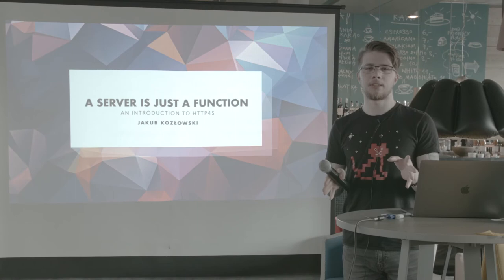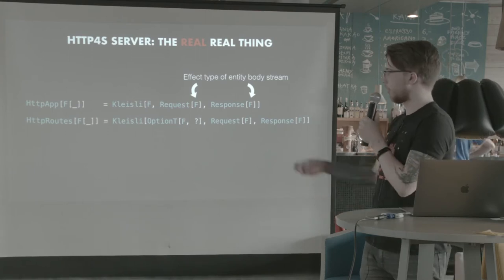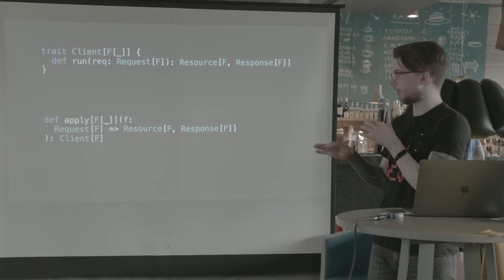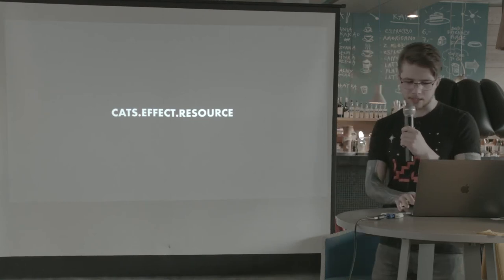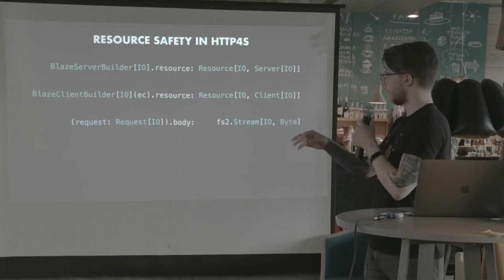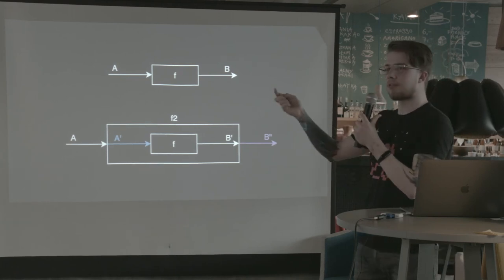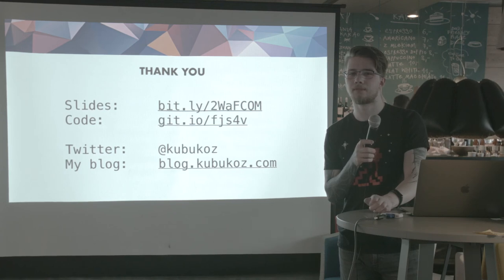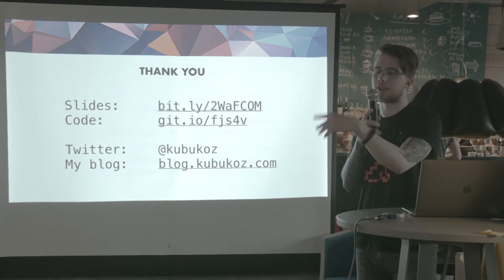KSUG 25/04/19: A Server is Just a Function: An Introduction to http4s by Jakub Kozłowski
Abstract
If you’re going to write a modern web service, you have a wide range of frameworks and libraries to choose from. One of them is http4s, a functional library for writing HTTP services and clients in Scala. I’m going to show you why you should consider it for your next application, for reasons including but not limited to: type safe request/response models that are uniform between client and server; resource-safe servers, response/request bodies, and streaming; and framework-agnostic testing.

Bio
A young Scala hAkker who spends his days writing code, running and lifting in the late evenings. In his free time, if he has any, Jakub explores his other interests, which include coffee, playing bass and watching outstanding TV series.